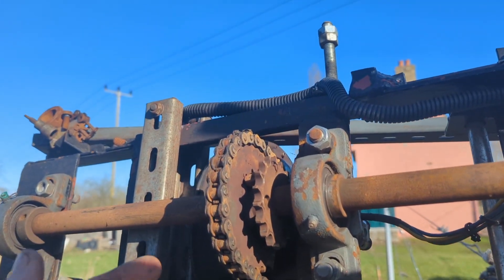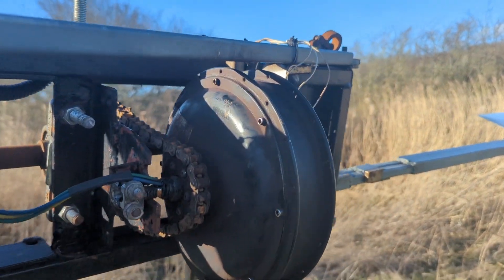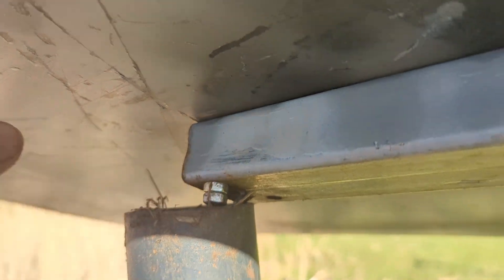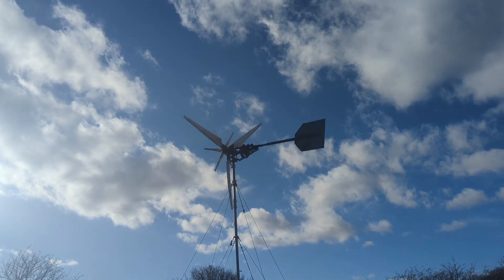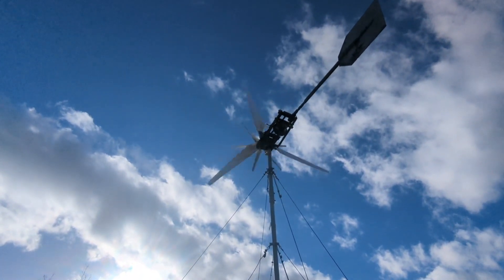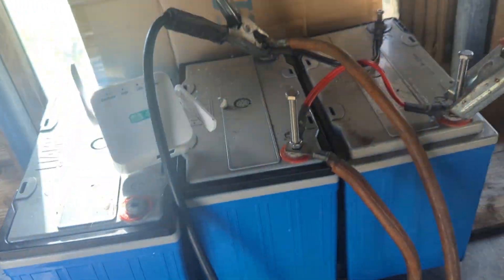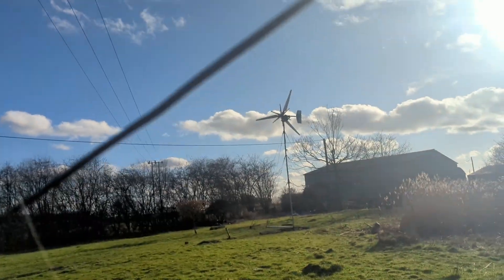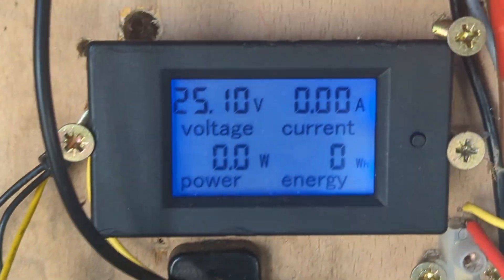Wind Turbine changed Gears over as not working correctly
greetings friends just a quick update It hadn't been running very well so I decided to change it over to the larger gear which might seem a bit strange but I think the work I did on the smaller gear it's probably not as true as it should be therefore isn't working very well I'll let you know any update thank you.